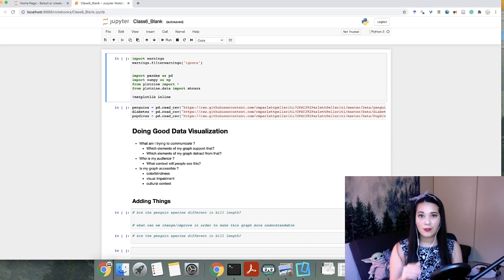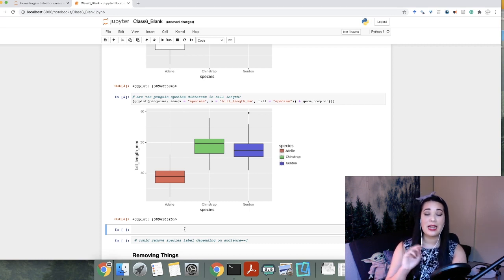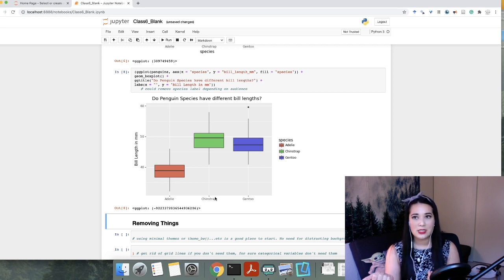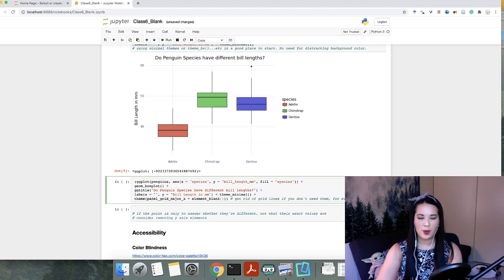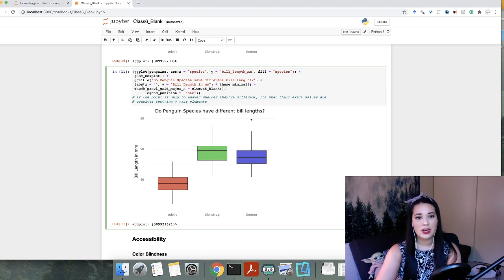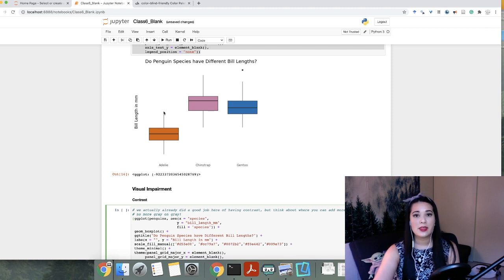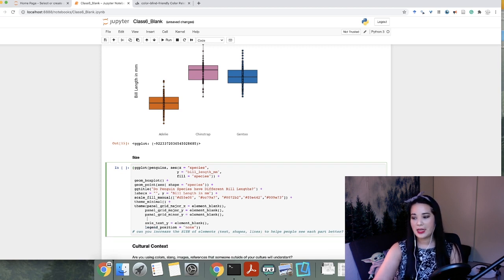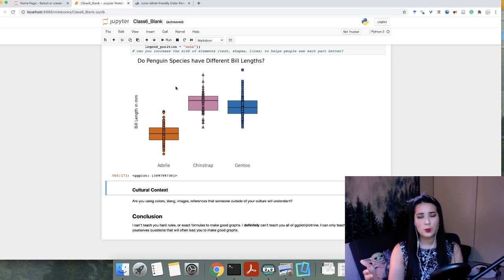CPSC 392 | Lecture 5 Effective Data Vis